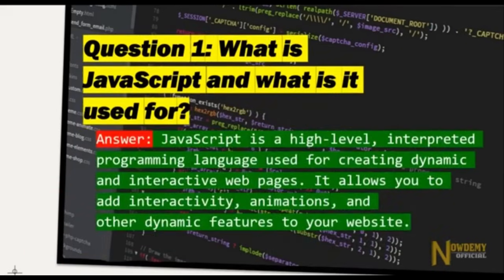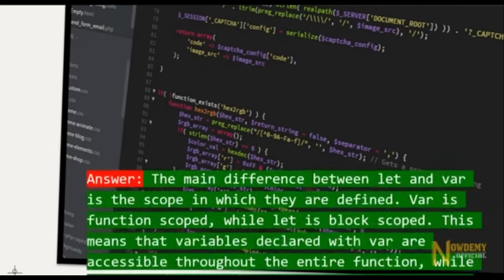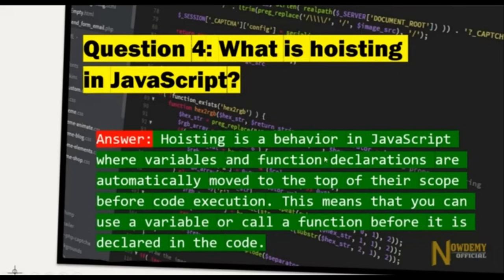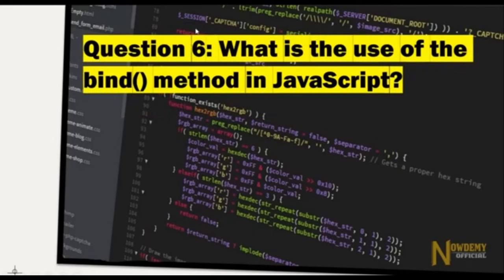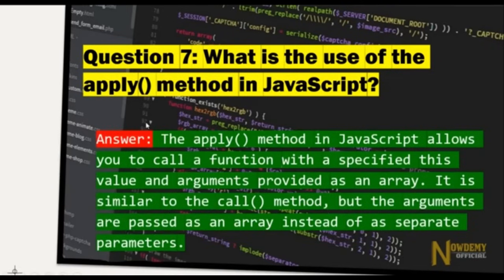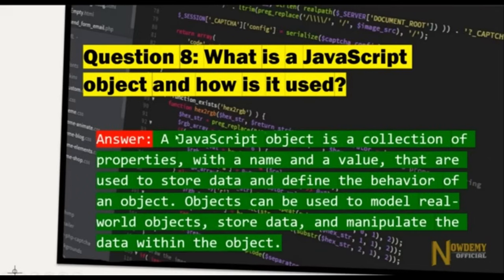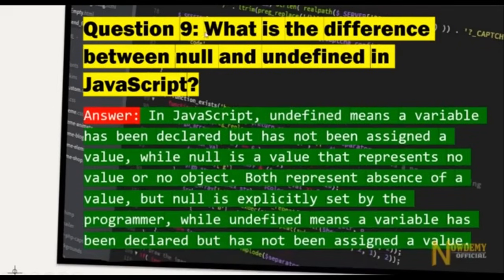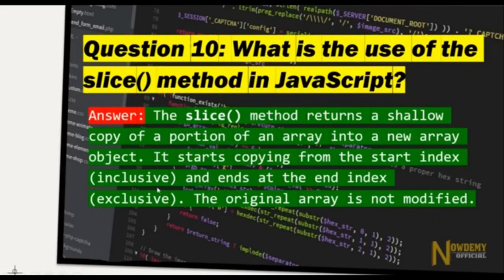Must-Know JavaScript Questions for Tech Interviews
JavaScript Interview Questions and Answers _ JavaScript Interview Preparation _ JavaScript interview
Are you preparing for a tech interview and want to ace the JavaScript section? 🚀 In this video, we break down the most frequently asked JavaScript questions in coding interviews, from beginner to advanced concepts. Whether you're aiming for a FAANG role or your first developer job, these questions and tips will help you feel confident and interview-ready!

👉 What you’ll learn:

Common JS interview questions & answers

How to explain tricky concepts like closures, hoisting, promises, and more

Real-world coding examples and whiteboard tips

How to stand out with clear, confident answers

🧠 Don't just memorize—understand the logic behind each answer.
💬 Drop your favorite JavaScript question in the comments!

PEOPLE ALSO SEARCH FOR:
tech interview prep
coding interview javascript
javascript for beginners
front end interview questions
faang interview prep
web developer interview
javascript coding challenges
javascript tutorial
javascript explained
software engineer interview
programming interview questions
javascript concepts
html css javascript interview
developer job interview tips